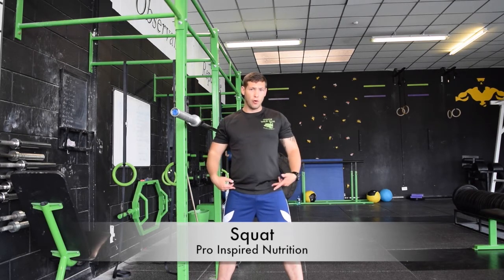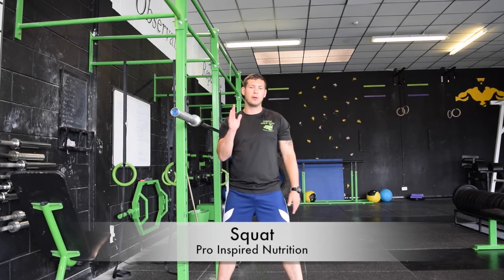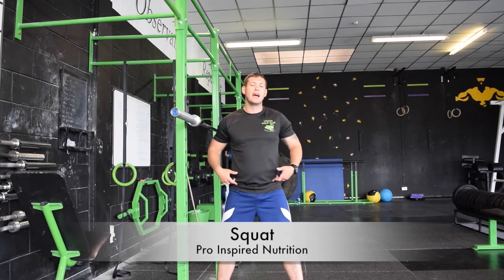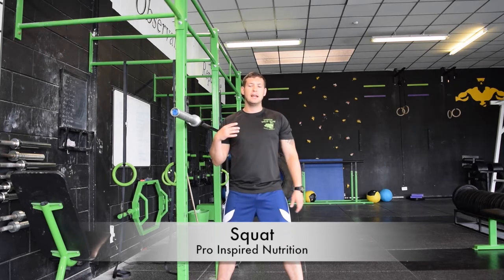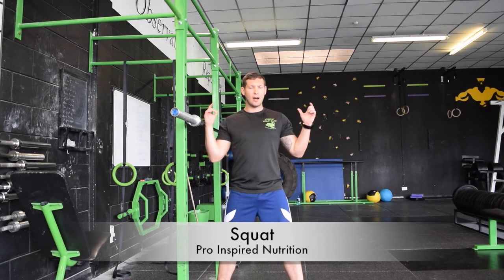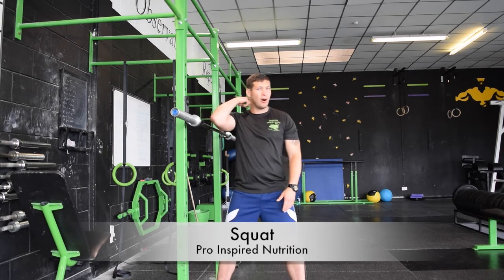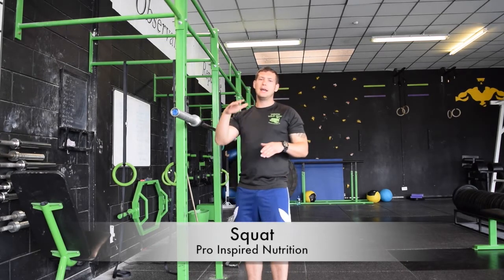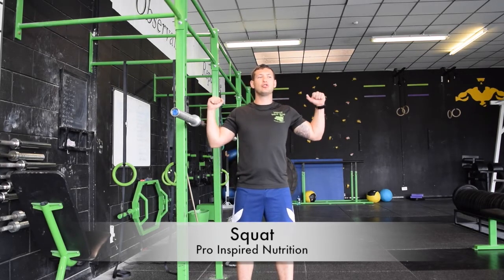Squat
An in depth discussion of how to perform the squat, this exercise works the Glutes, Quads, Hamstrings and Calf muscles